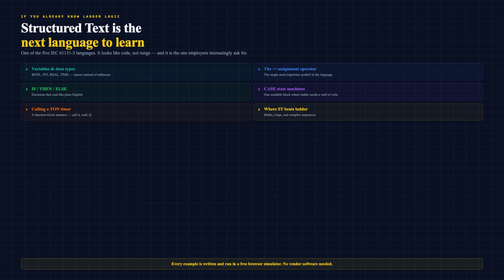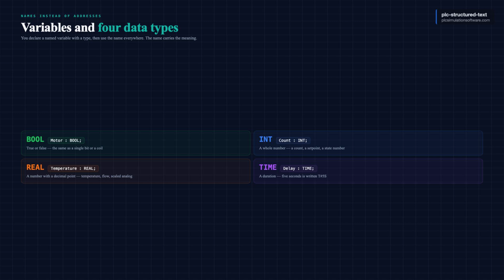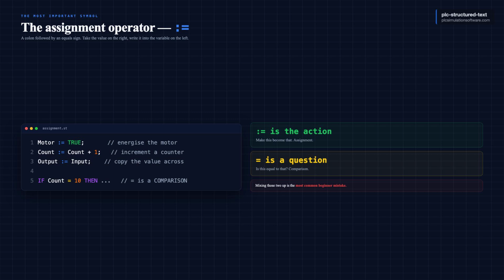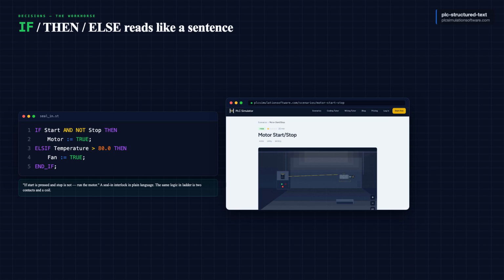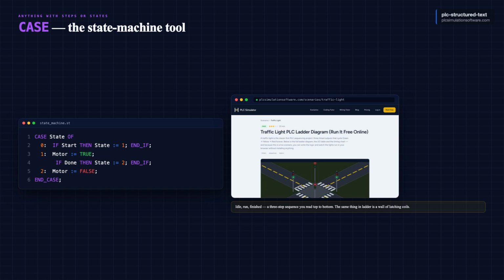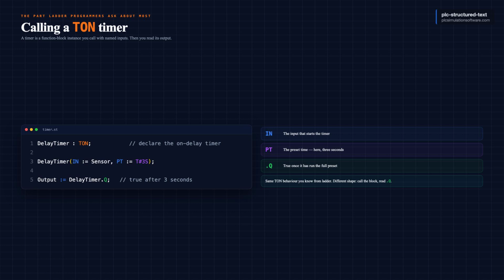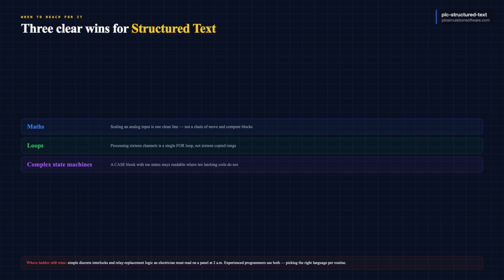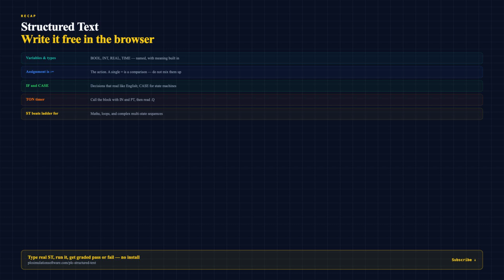Structured Text PLC Programming — IF, CASE & Timers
Structured Text PLC programming is one of the five IEC 61131-3 languages, and if you already know ladder logic it is the next language worth learning. This Structured Text PLC programming tutorial explains Structured Text for someone who is comfortable with rungs and contacts — variables and data types, the assignment operator, IF/THEN/ELSE, CASE statements, how to call a timer as a function block, and the specific situations where Structured Text beats ladder. Every example is written and run in a free browser simulator so you can follow along without any vendor software.

Structured Text uses a high-level, Pascal-like syntax. Instead of drawing rungs you write statements. You declare a variable, you assign a value with the assignment operator, and you make decisions with IF and CASE. It is supported by Allen-Bradley Studio 5000, Siemens TIA Portal as SCL, CODESYS, Beckhoff TwinCAT, and OpenPLC — so the language transfers across the major vendor stacks. The core syntax you learn here is the same syntax you will type in any of those tools.

The four building blocks. First, variables and data types: BOOL for true/false, INT for whole numbers, REAL for decimals, and TIME for durations. Second, the assignment operator — colon-equals — which writes a value into a variable. Third, decisions: IF/THEN/ELSE for simple branches and CASE for state machines, where each integer value maps to one machine state. Fourth, calling a timer: in Structured Text a TON timer is a function block instance you call with named inputs, then you read its Q output.

When Structured Text beats ladder. Maths and calculations — scaling an analog value, computing an average — are one clean line in Structured Text instead of a tangle of move and compute blocks. Loops over arrays — processing sixteen channels — are a single FOR loop instead of sixteen copied rungs. Complex state machines with many states are far more readable as a CASE block than as a wall of latching coils. Ladder still wins for simple discrete interlocks and relay-replacement work that an electrician needs to read on a panel. Most experienced programmers use both in the same project.

Who this is for: ladder programmers adding a second language; students who have finished the basics and want the language employers increasingly ask for; engineers moving onto Studio 5000, TIA Portal, or CODESYS projects that mix routine types.

— Chapters —
0:00 Structured Text is the next language to learn
0:40 Variables and data types
1:40 The assignment operator
2:30 IF / THEN / ELSE decisions
3:40 CASE statements for state machines
5:00 Calling a timer as a function block
6:10 When Structured Text beats ladder
7:15 Write and run it free in the browser

1. Structured Text PLC Programming — IF, CASE & Timers
2. Structured Text PLC Programming Tutorial — IF, CASE & Timers
3. Learn Structured Text Fast — A Tutorial For Ladder Programmers